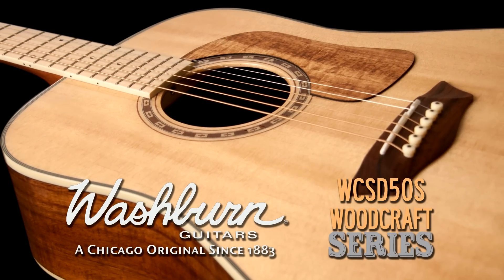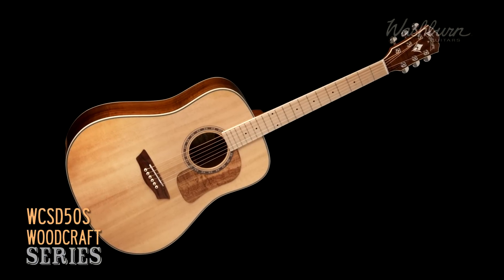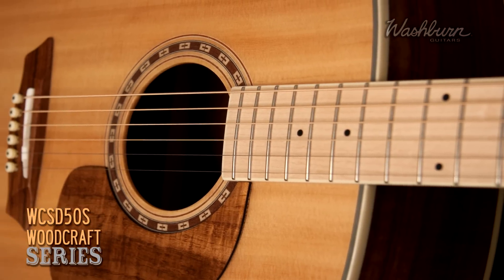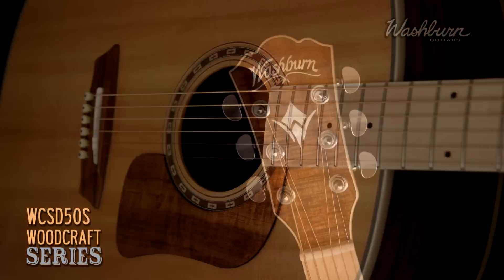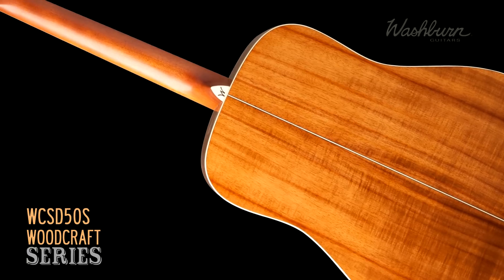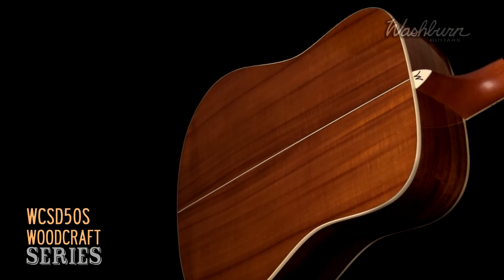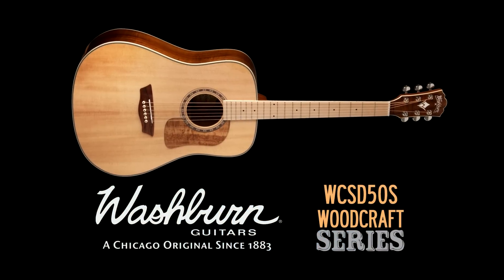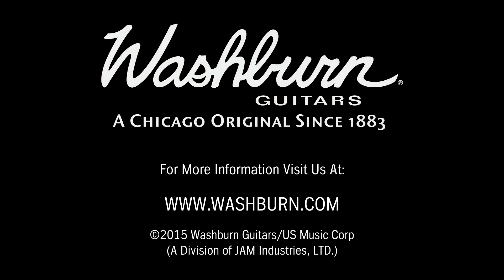Washburn WCSD50S Acoustic Guitar Features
A quick 30 second run down of the Washburn WCSD50 acoustic guitar.

The WCSD50S, a member of the Woodcraft Series, features  a Solid Sitka Spruce top, a Koa back, sides, bridge, headstock cap and pickguard, multi-lam binding, mahogany neck with maple fingerboard, diecast tuners. It has a 25.5” scale, comes with a gloss finish, and is equipped with DAddario® EXP-16 coated strings. Includes a gigbag and a Limited Lifetime Warranty.